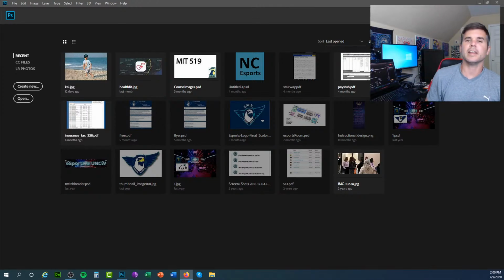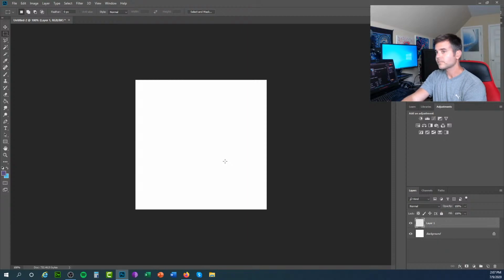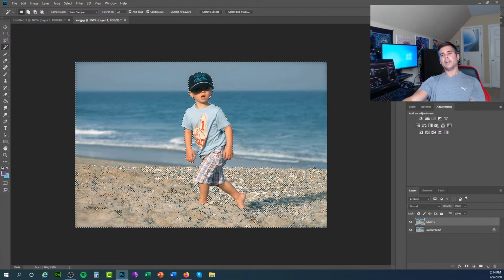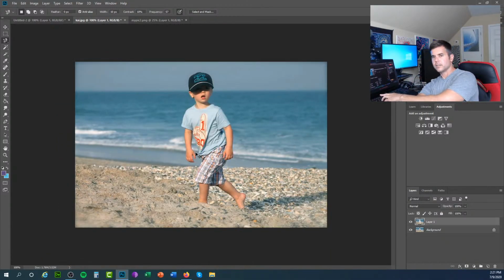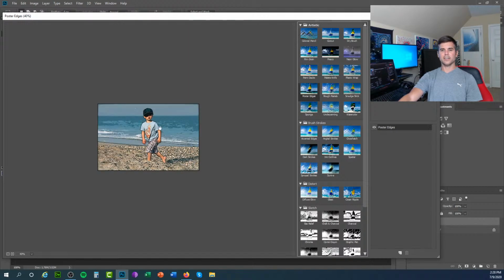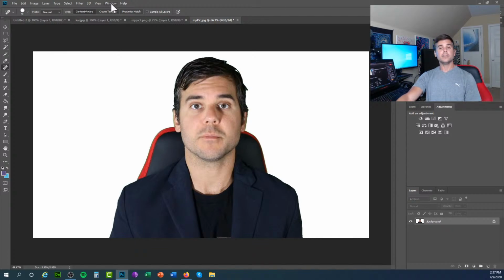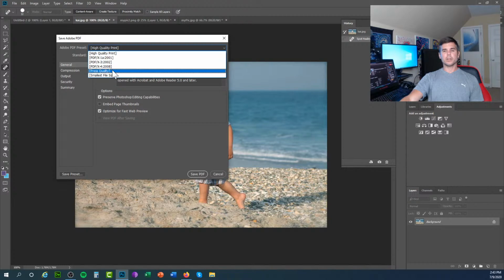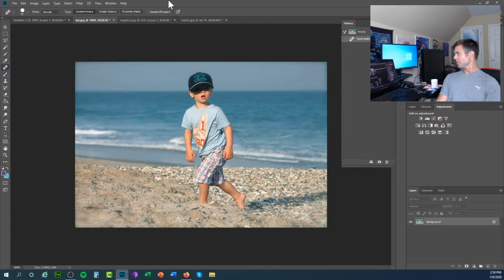Ray Pastore Learning Live #5 - Intro to Adobe Photoshop